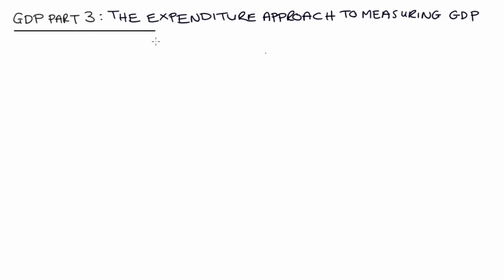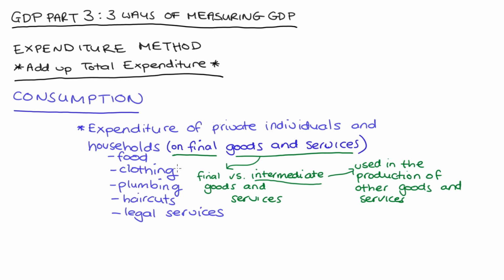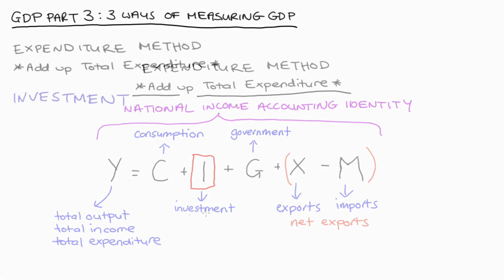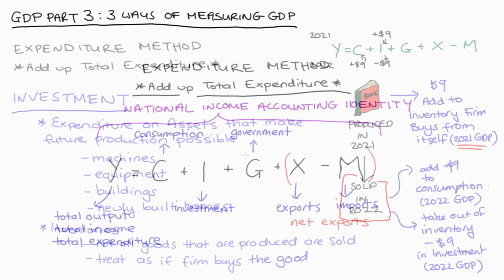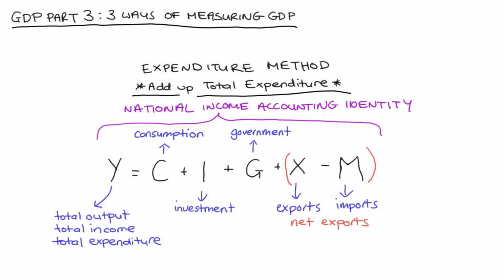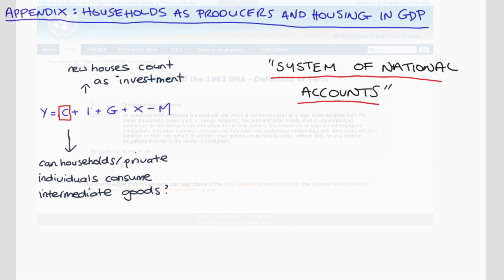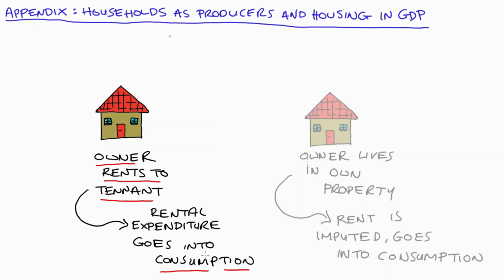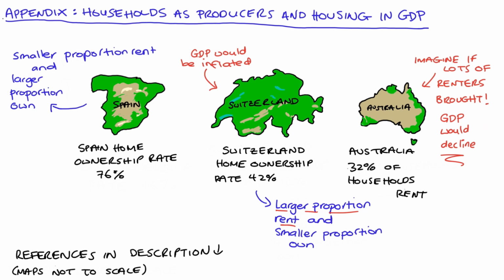The Expenditure Approach to Measuring GDP (+ Special Note on Housing)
Hi everyone. In this video I talk about the expenditure approach to measuring GDP, I also include a discussion on how we treat the measurement of housing in GDP at the end.

0:00 Introduction
0:55 The National Income Accounting Identity and the Categories of Consumption
1:49 Consumption
4:56 Investment
7:55 Government
9:14 Net Exports
10:48 Discussion around Housing